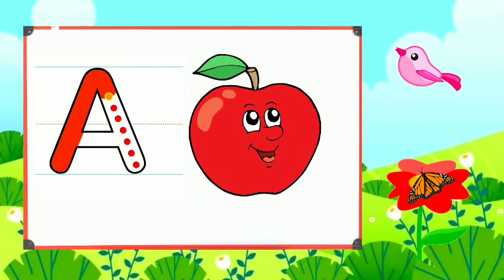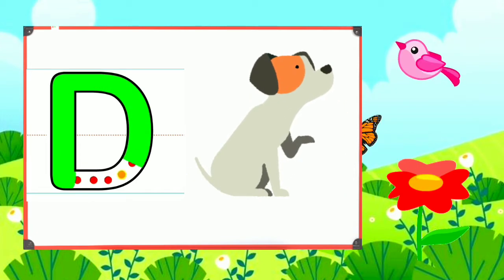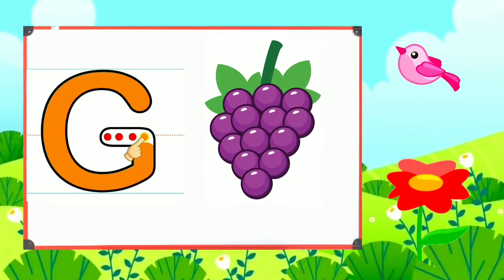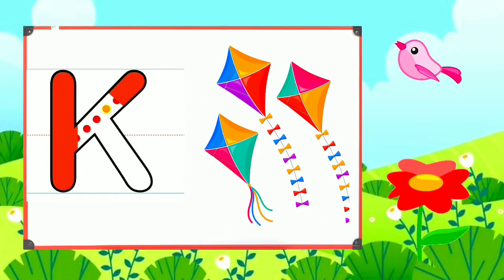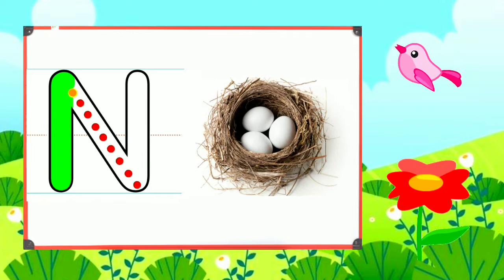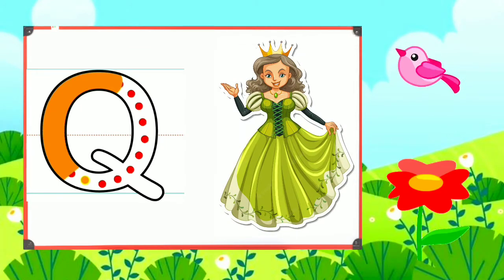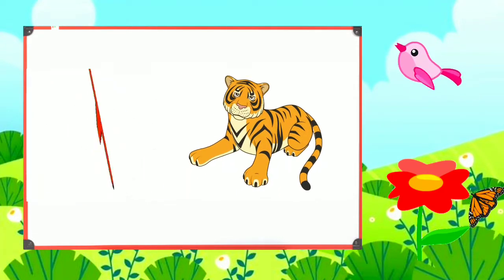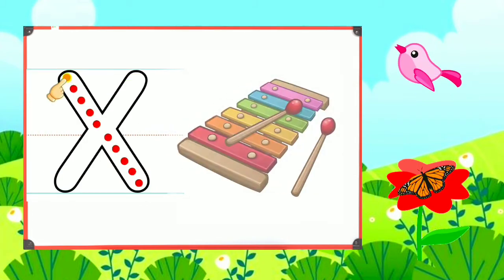A for Apple, B for Ball, C for Cat - Learning Abc with Examples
A for Apple, B for Ball, C for Cat - Learning Abc with Examples. This video is all about kids learning video. In this video i have taught english Alphabets or English Abcd for children or preschool kids. I have created this abc learning video on whiteboard with different color markers that seems very attractive for kids.

My channel is all about kids and kids learning content. I will upload only kids learning videos, learning videos for toddlers, preschooler, learning videos for preschool kids. I will upload videos from which kids learn how to write or Alphabet writing videos, Urdu Alphabets, different colors, different Shapes, Abc Song for Children, Abc Alphabet Song, Abc Nursery Rhymes, Abc Phonics Song, Abcd poem, Phonics Song with two words, Phonics abc song, Alphabet Phonics Sound, Phonics, Alphabets for Kids, Alphabet Phonics Song, Alphabet Letters for Kids, Nursery Rhymes and Kids Song Abc, Abc Learning for Kids, Abc Alphabet learning for Toddlers, Abc Preschool Learning.
I hope this channel will be very useful for your kids.
Thanks

Your querry
English Alphabets Learning
Abcd in English
A to Z English Alphabets
a for apple, b for ball
c for cat, d for doll
Writing Capital letters alphabets
Writing small letters alphabets
Kids class
Alphabet Phonics Sound
Phonics Alphabets for Kids
Alphabet Letters for Kids
Nursery Rhymes and Kids Song Abc
Abcd Learning for Kids
Abcd Alphabet learning for Toddlers
Abcd Preschool Learning video